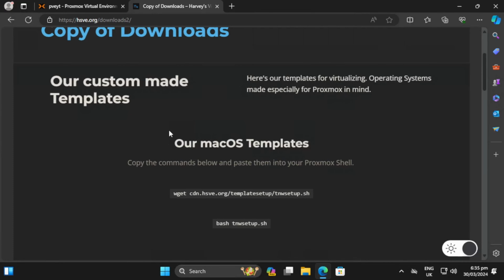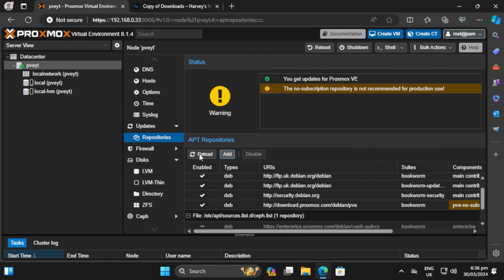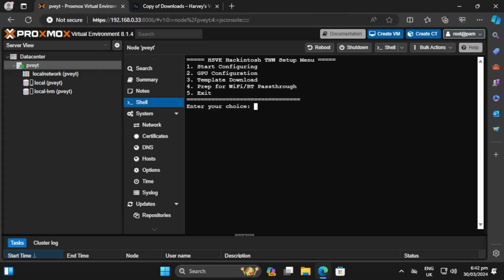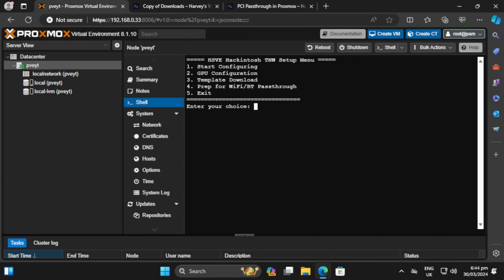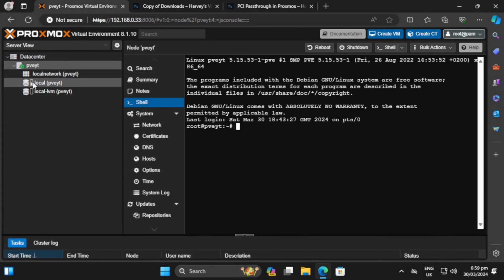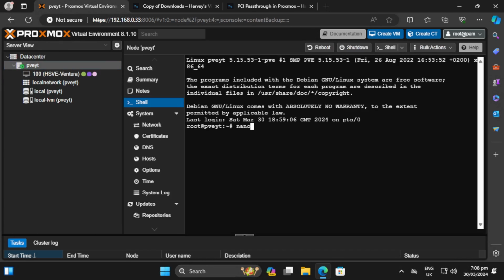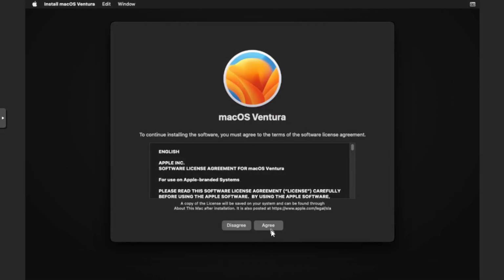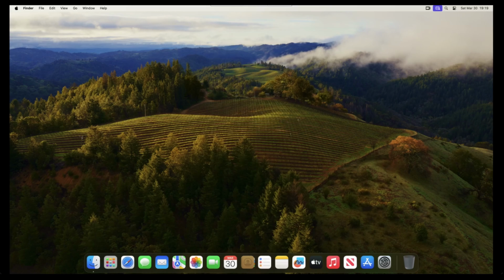Hackintosh Is Dead? - Install Hackintosh This Way!